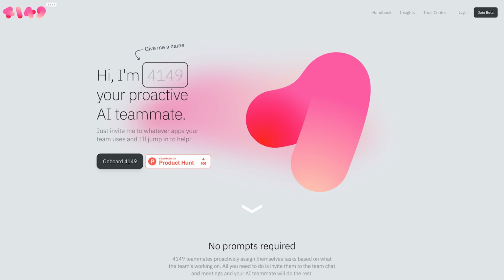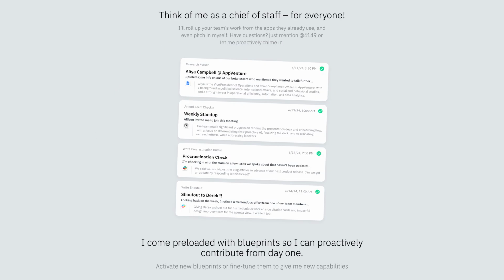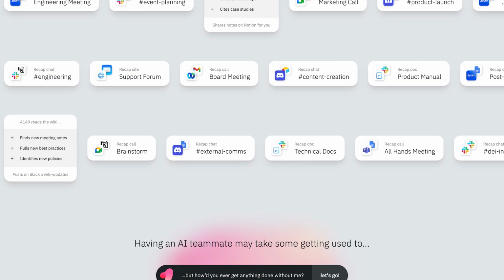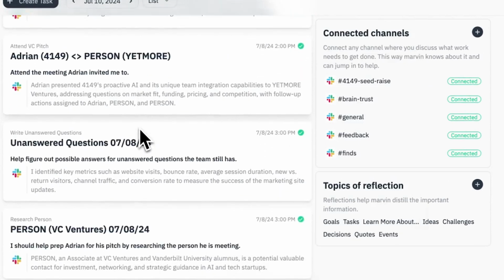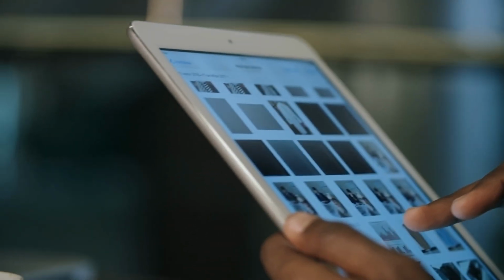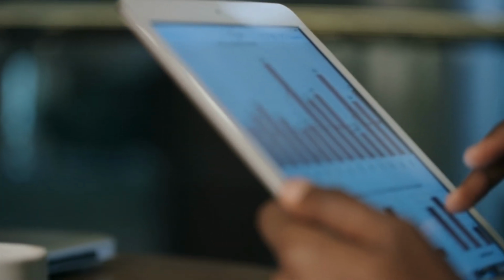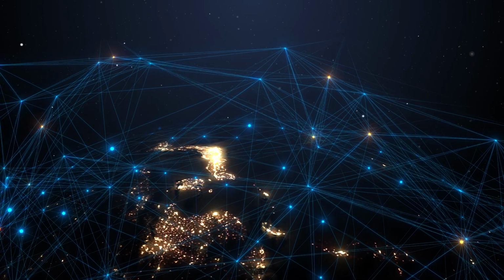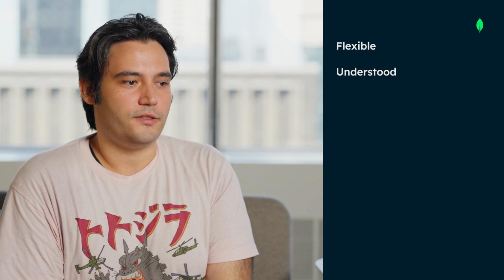4149 Transforms Team Productivity with MongoDB Atlas to Enhance AI Support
4149 enhances team productivity by providing proactive AI support. By leveraging MongoDB Atlas, 4149 enables teams to streamline workflows and focus on their core tasks.